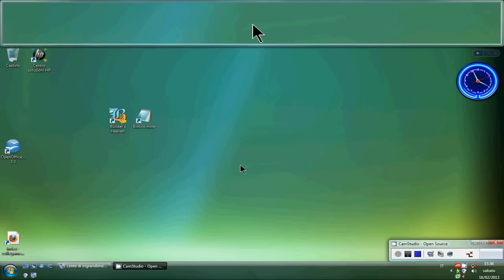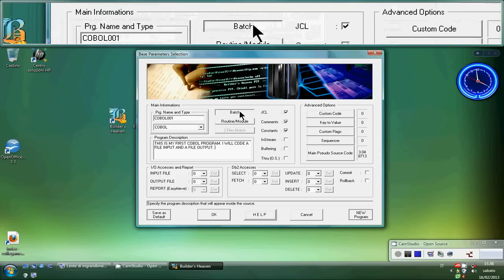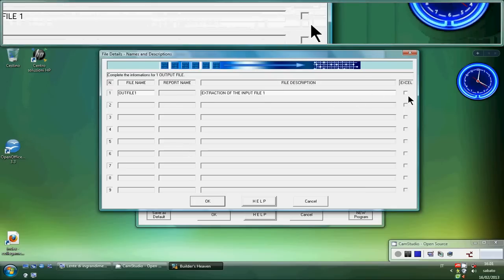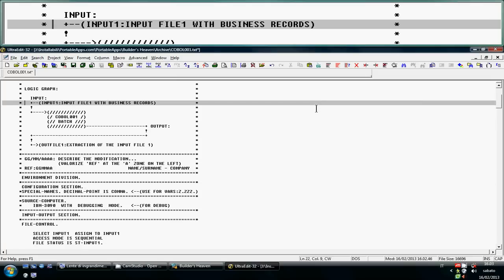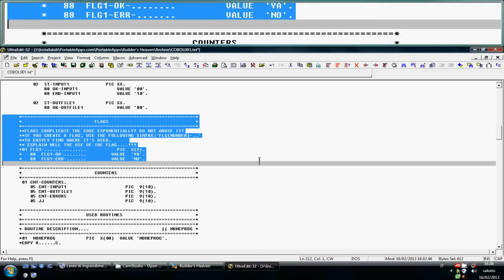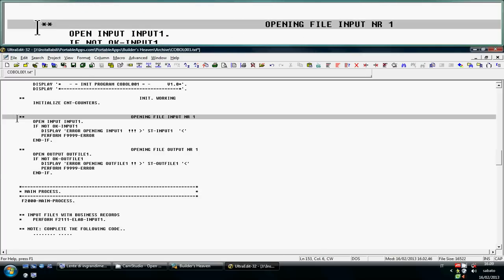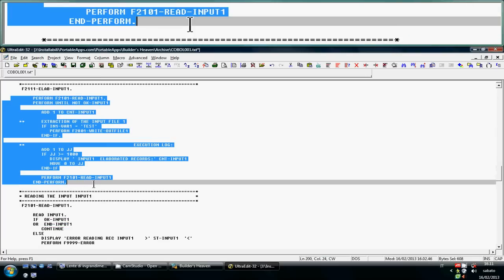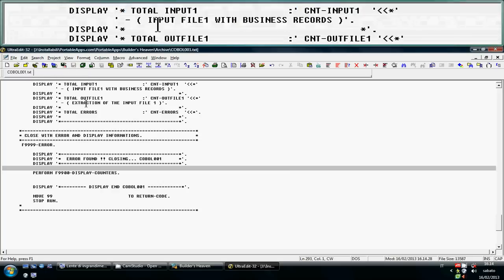Builder's Heaven - Coding COBOL programs in less than 7 minutes!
This video shows how to code a simple COBOL Program for IBM Mainframe 3270 in less than 5 minutes.

COBOL language is a very important milestone of the past and future programming under IBM mainframes technology.

Enjoy the webcast!